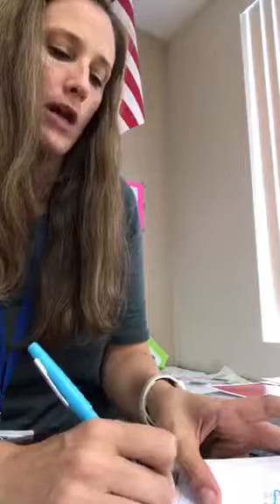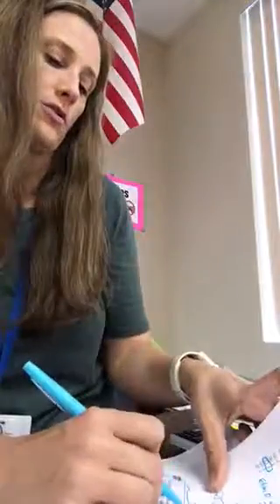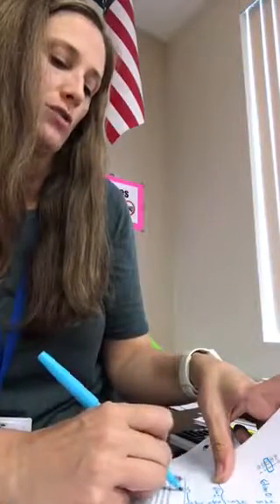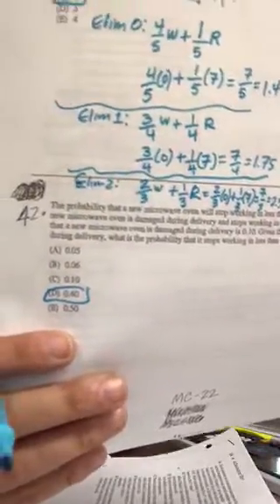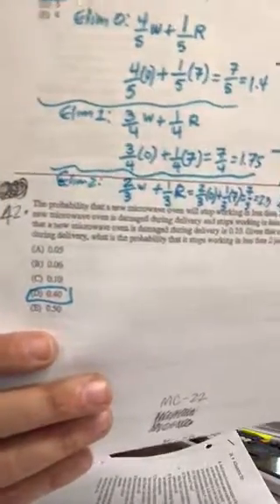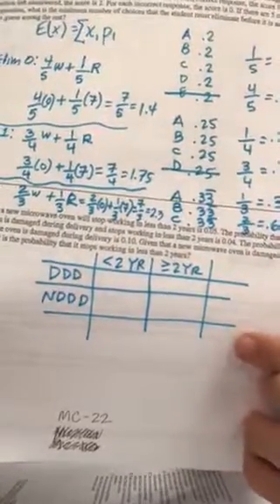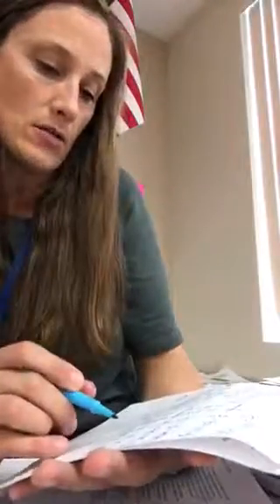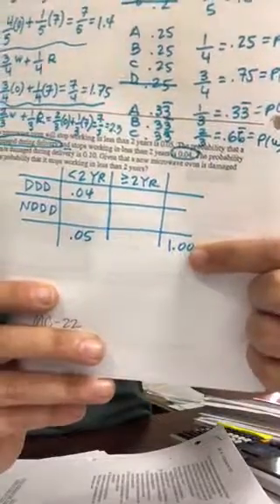AP Stats MC Q41-42